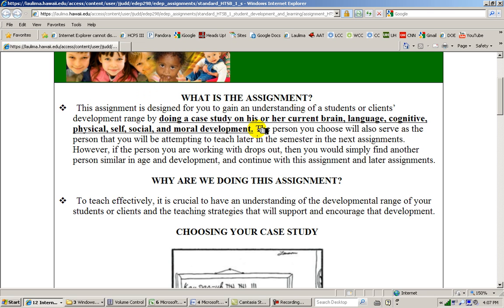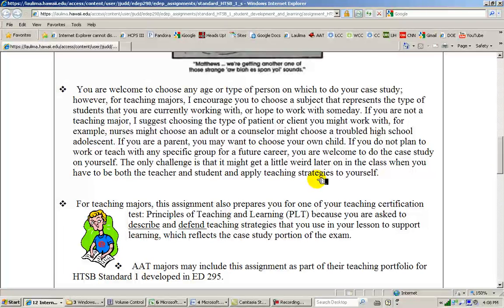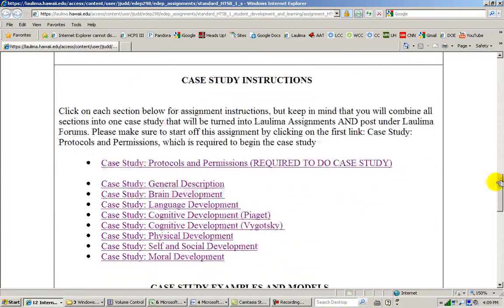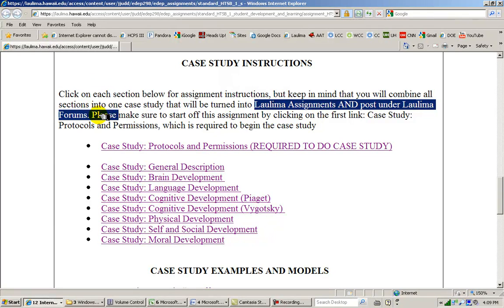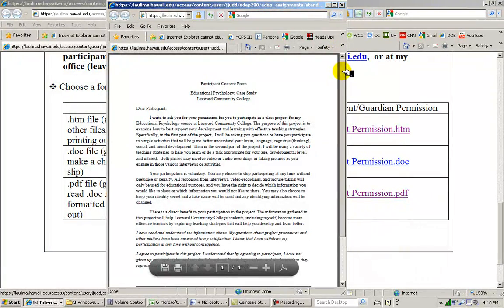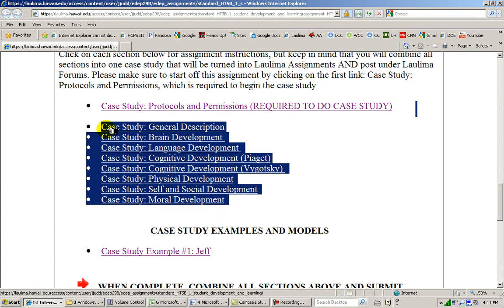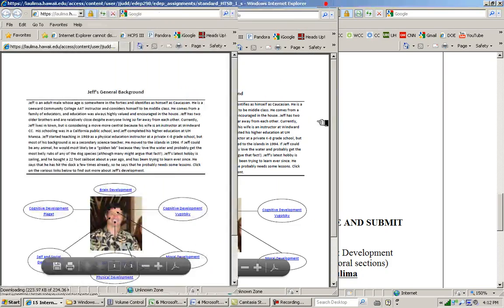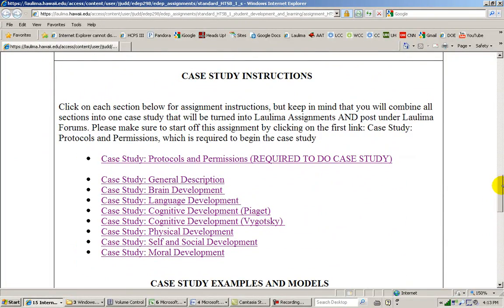case study dev overall